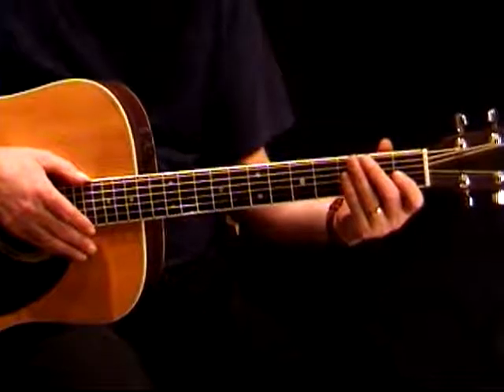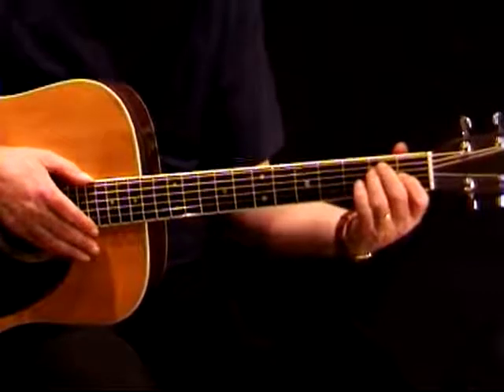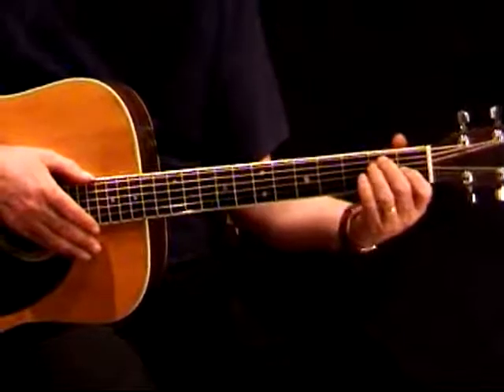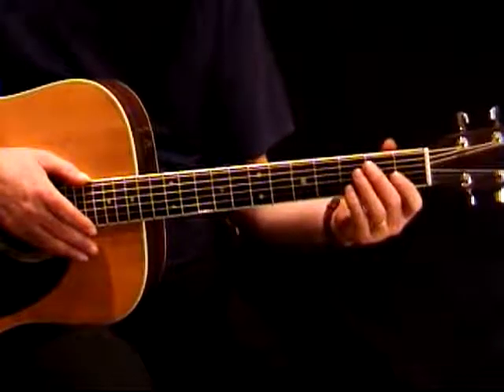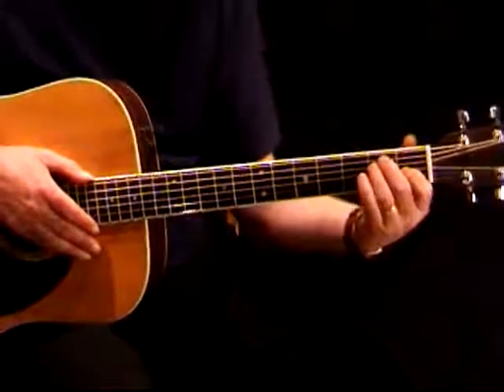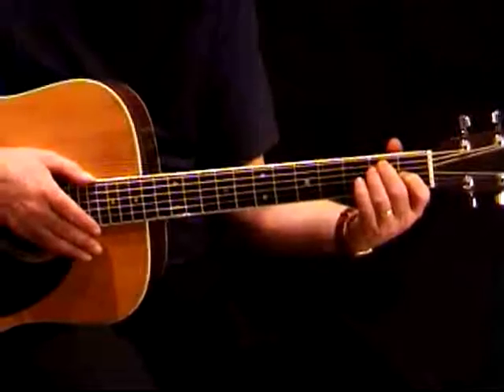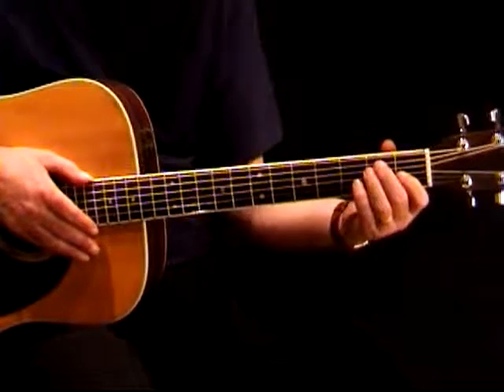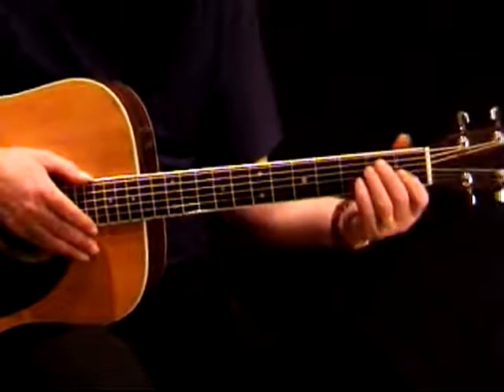How to Play Blues Guitar - Lessons for Beginners - Blues in a Day with Rick Payne - Rhythm